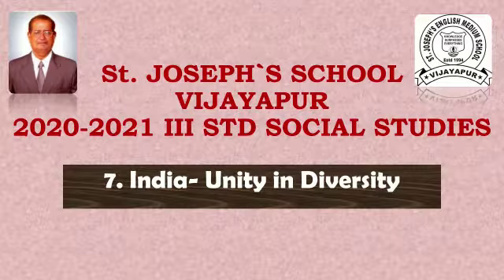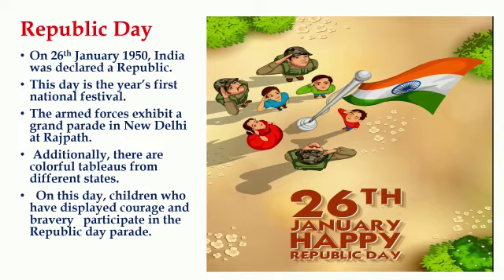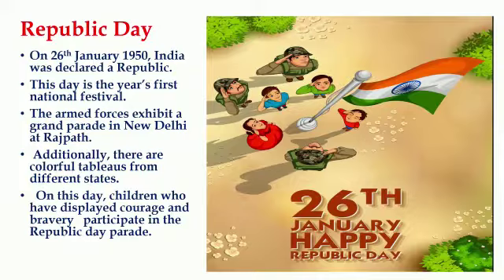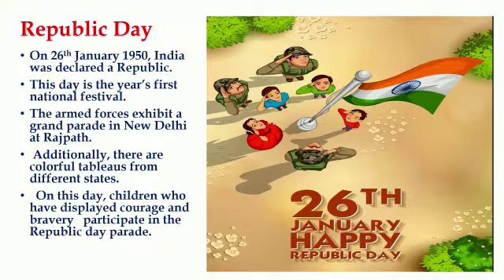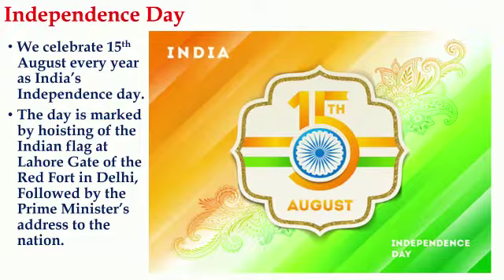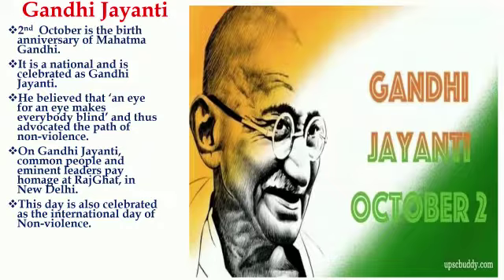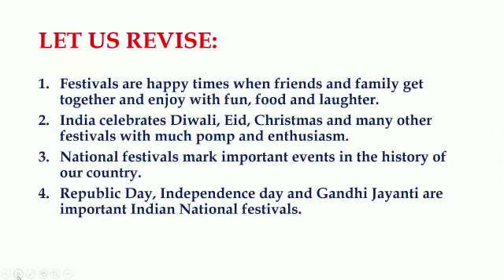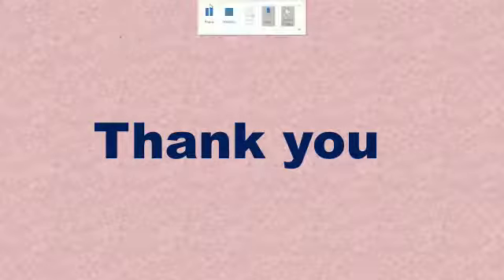Lesson No. - 7 India unity in diversity video No. - 3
Class III Social Science Ptd. by Mrs. Kavita  Karadi